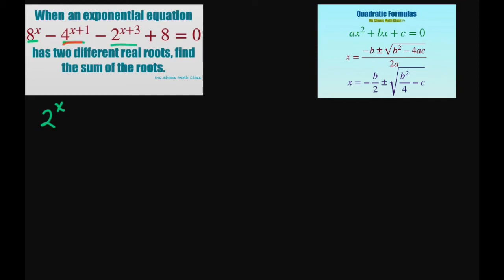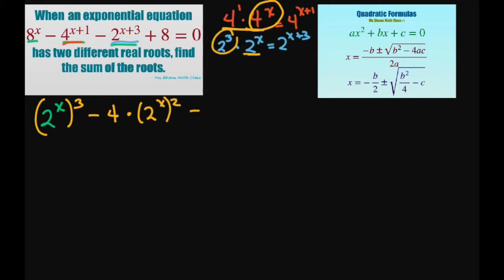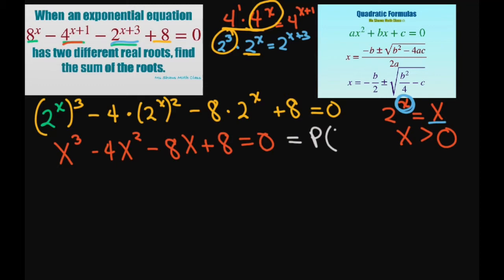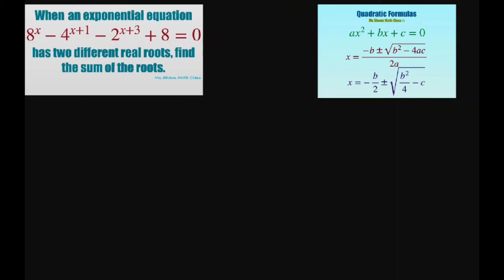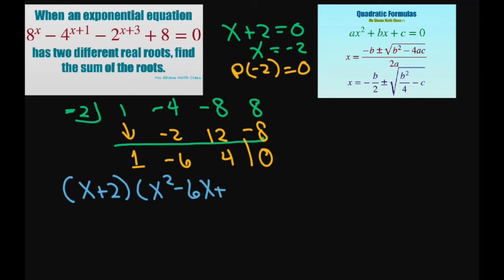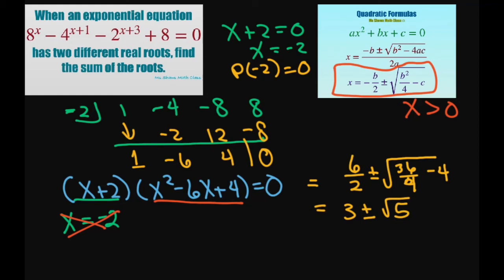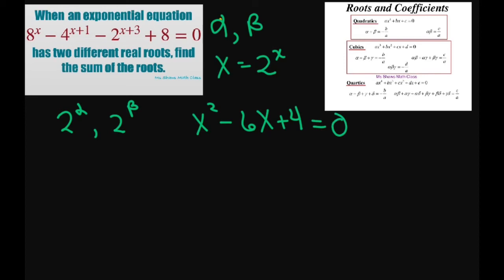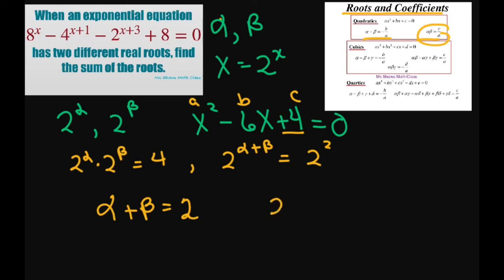When exponential equation 8^x - 4^(x+1) - 2^(x+3) +8 =0 has two different roots, find sum of roots